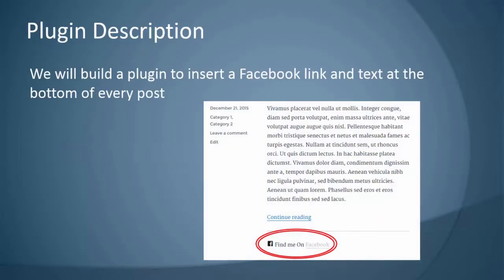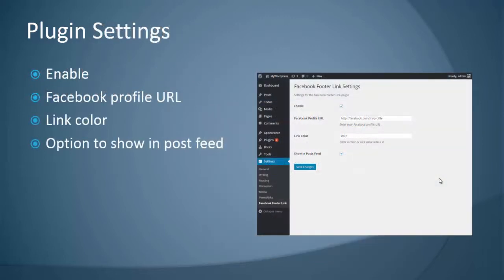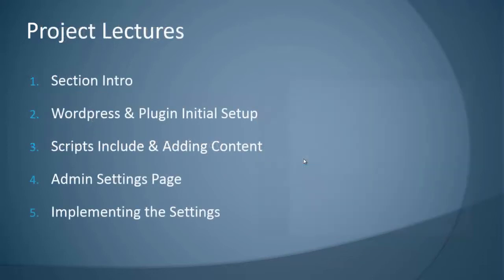WordPress Plugin Development - Build A Facebook Footer Link - Intro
Making websites is a tedious and expensive task, that is until WordPress came along. WordPress shifted the power from the hands of the developers to the hands of the users, allowing them to make simple websites by dragging and dropping things on the page. To make things even easier, they introduced Plugins.

Plugins are small widgets that add to your website, extending features such as integration of media and so on. These plugins modernized the way websites were created and maintained. Now, you can design your very own website and add plugins with this short WordPress Plugin tutorial.

In this tutorial, you will learn how to use the Facebook Link Plugin on your WordPress website from scratch. This will include setting up your WordPress website, and creating your plugin folders, add additional scripts and finally acquainting yourself with the Admin page.

This tiny course packs a large punch! Let’s get integrated